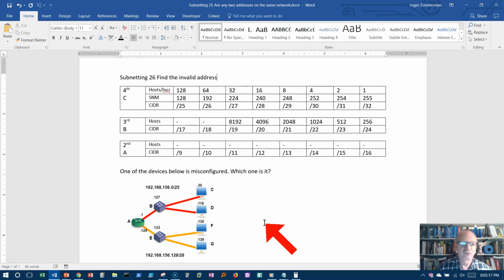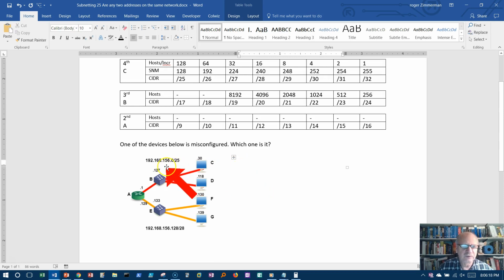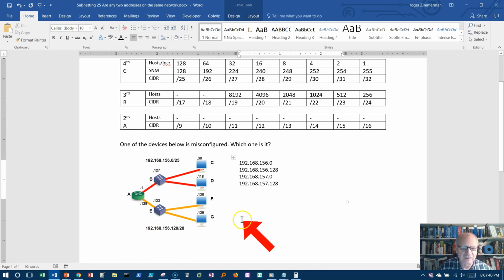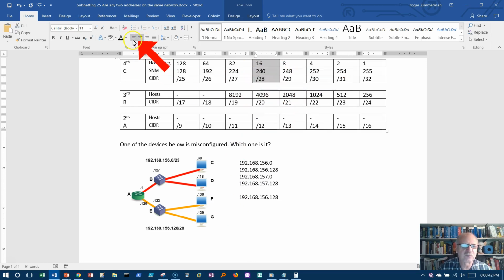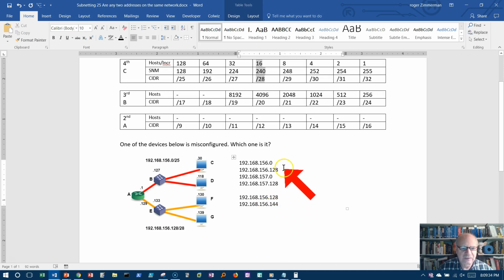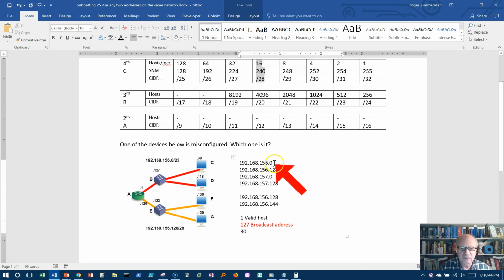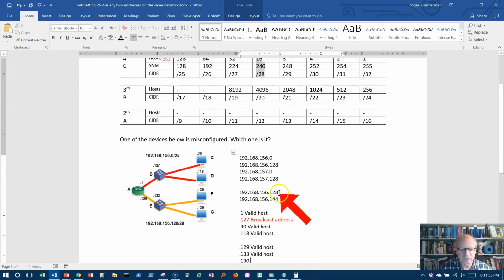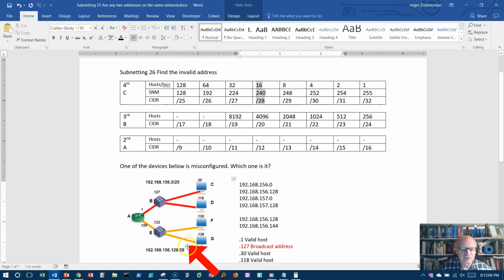Subnetting 26 Find the invalid address